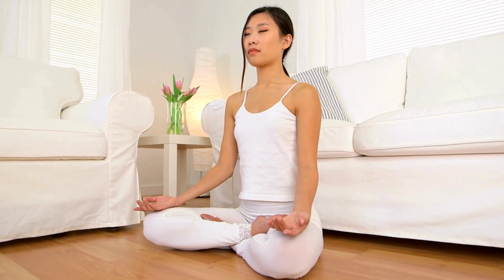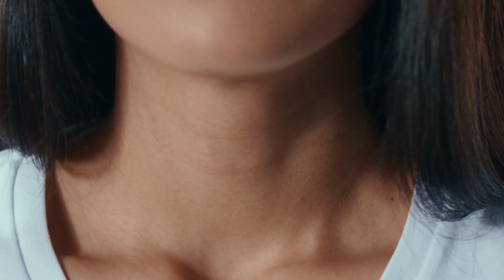Unlock Your Ultimate Calm: Transform Your Life with the Secret 4-7-8 Breathing Technique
Join Coach Erin, an experienced exercise physiologist, breathing, and wellness coach, as she guides you through the transformative practice of the 4-7-8 breathing technique. Discover the profound benefits of mastering proper breathing biomechanics and how this technique can aid in stress reduction, emotional regulation, digestion, and overall well-being. Through gentle instruction and mindful guidance, learn to harness the power of your breath to cultivate inner calm and vitality. Ready to embark on a journey towards optimal breathing patterns and enhanced wellness? Let's begin!